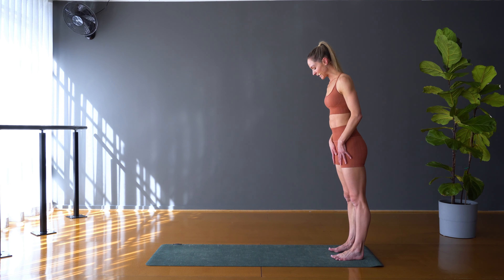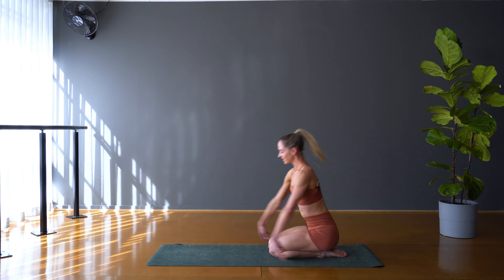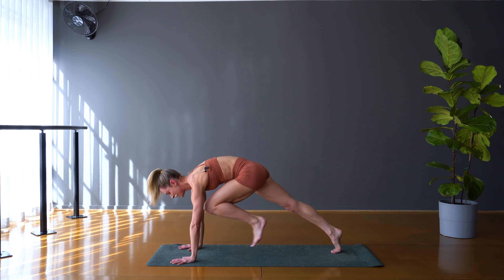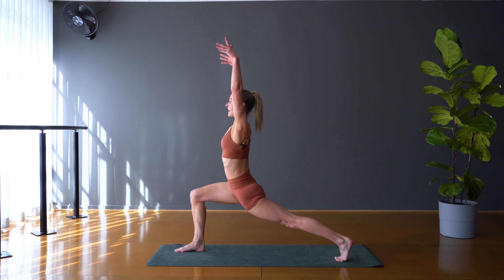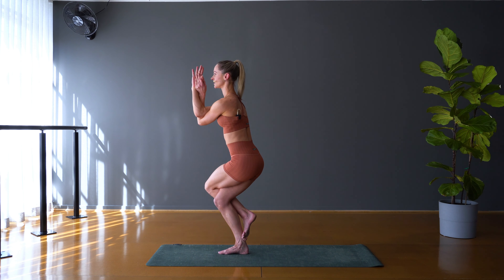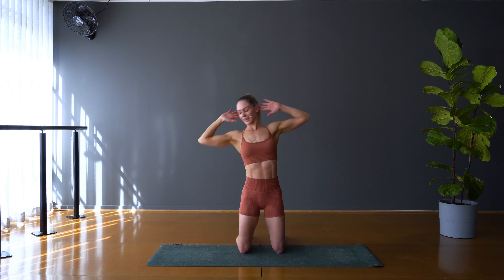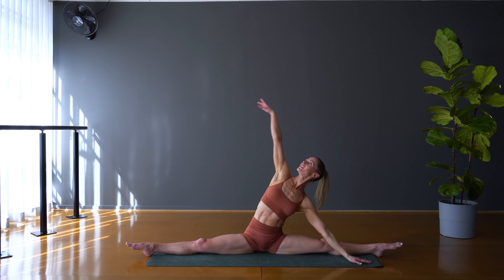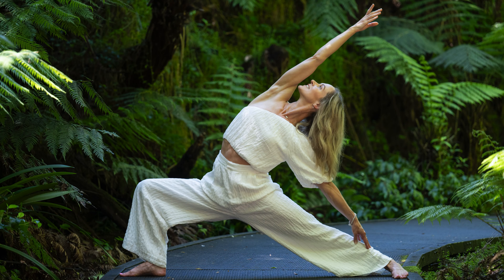25 MIN POWER YOGA FLOW || Power Vinyasa Yoga Flow (Full Body Strength & Stretch)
Title: 25 min Power Yoga Flow
Level: 2-3 (Intermediate - Advanced)
Description: Power Vinyasa Yoga Flow, Full Body Strength, Power & Stretch